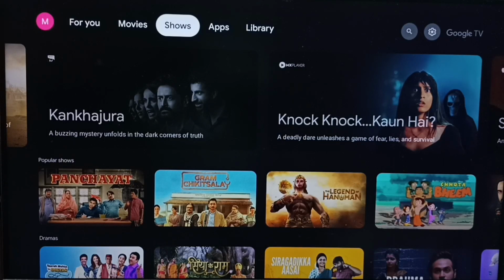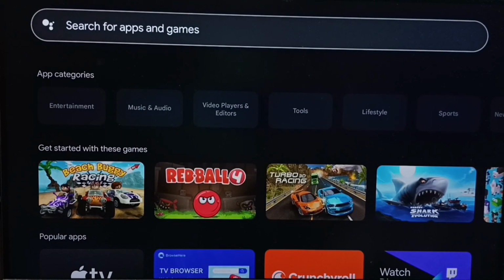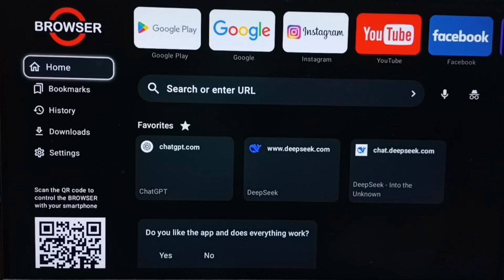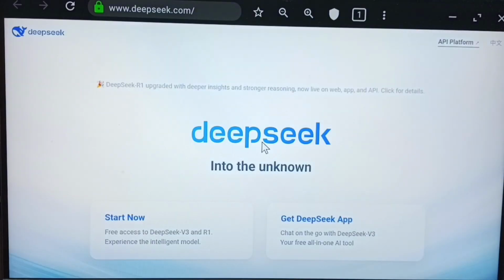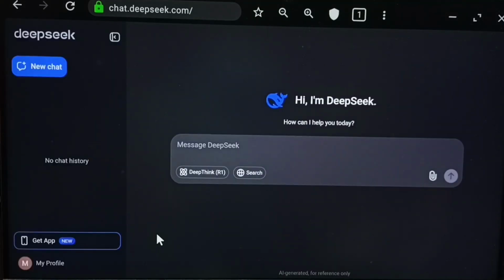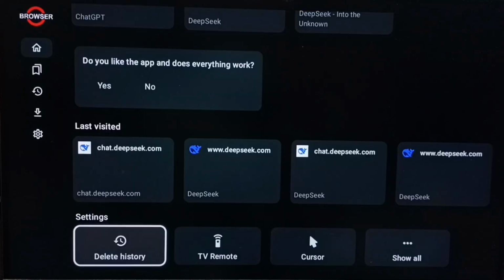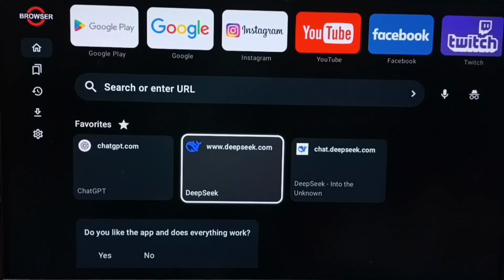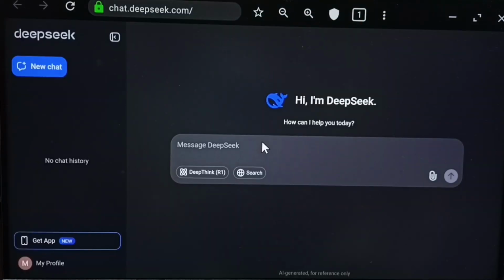How to Setup and Use DeepSeek AI App on Google TV and Android TV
How to Setup and Use DeepSeek AI App on Google TV and Android TV for Smart Search and Streaming Fast gives you a complete step-by-step guide to install, set up, and make the most of DeepSeek AI on your Google TV or Android TV device. Learn how to sideload DeepSeek AI if it’s not directly available on the Play Store for your device, explore powerful AI search features to quickly find movies, shows, and apps, and experience smarter, faster, and more accurate search results directly from your TV. Discover tips for customizing DeepSeek AI for better voice commands, optimizing your home entertainment system, and boosting your streaming experience with advanced AI-powered recommendations. Whether you’re using Chromecast with Google TV or any Android TV box, this tutorial will help you unlock the full potential of DeepSeek AI and make your TV smarter than ever before.